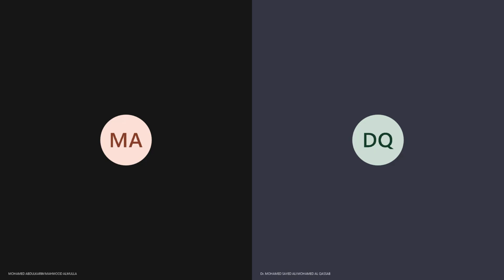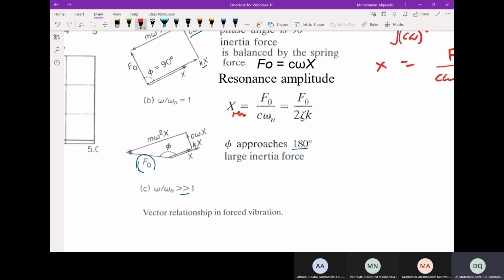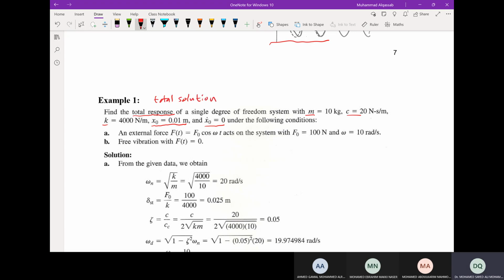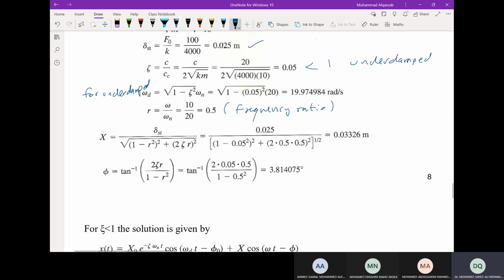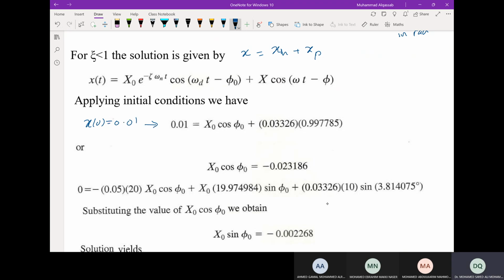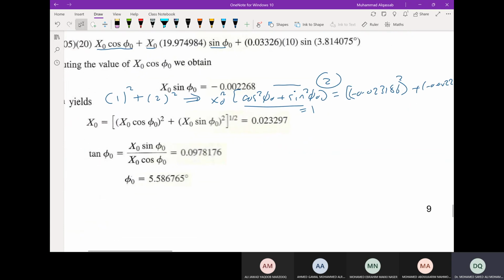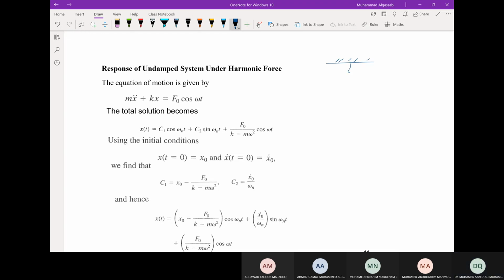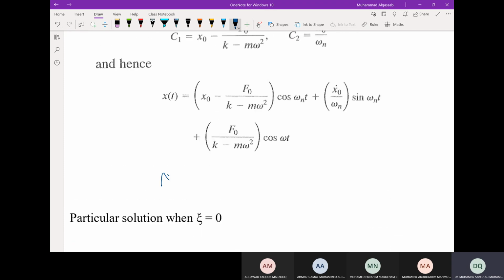Ch3 Lec21 - MENG384 (Vibration)